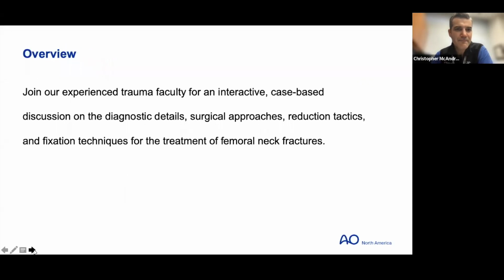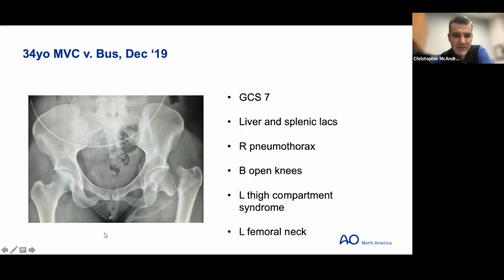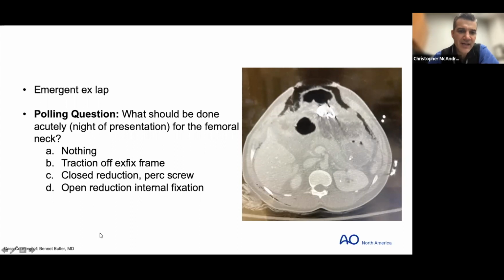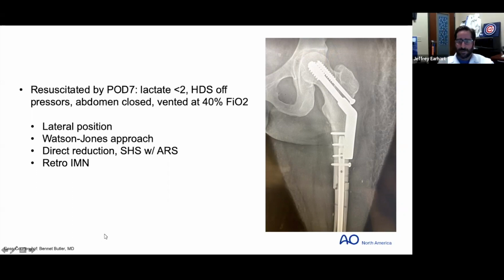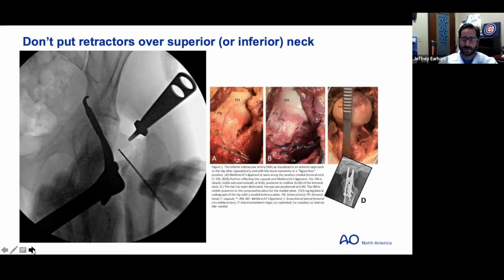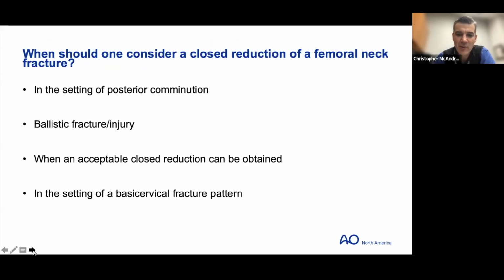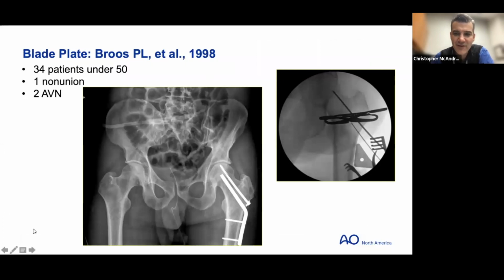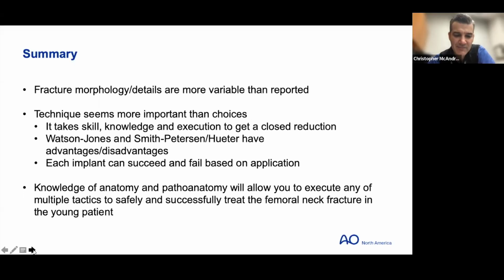AO Trauma NA Fellows Webinar— Femoral Neck Fractures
Learning Objectives
1. Review detailed diagnostics to inform treatment strategies and avoid pitfalls
2. Discuss open approaches to reduction of femoral neck fractures with pertinent pros and cons
3. Share reduction tactics and tips for reduction of femoral neck fractures, including discussion of the method of closed reduction and its role in treatment
4. Present multiple fixation approaches with focus on principles of use